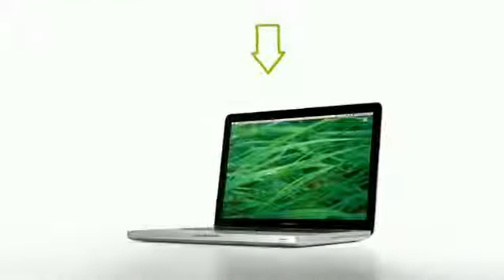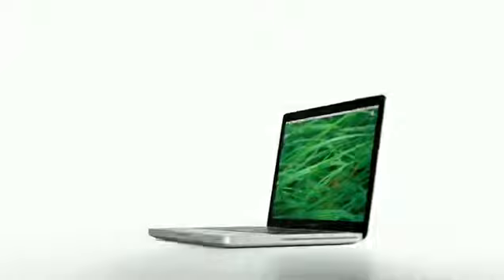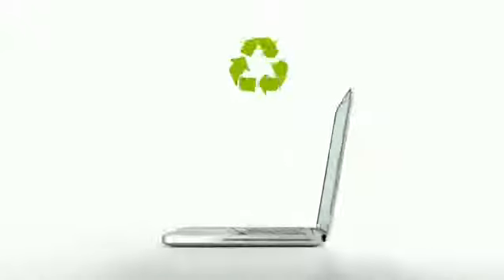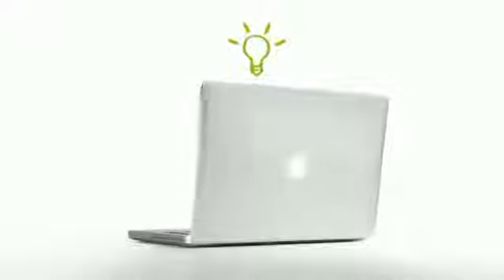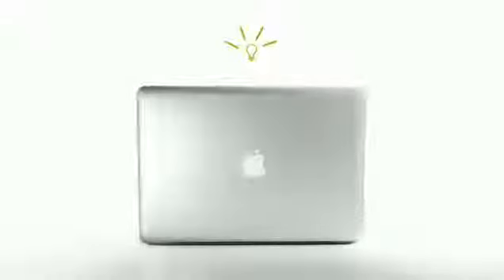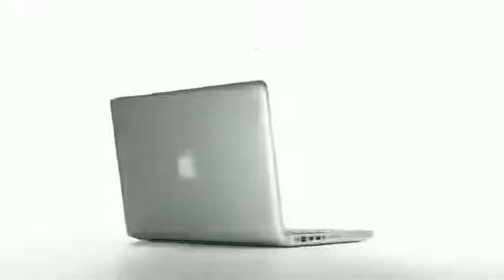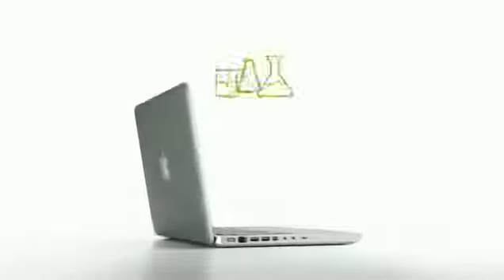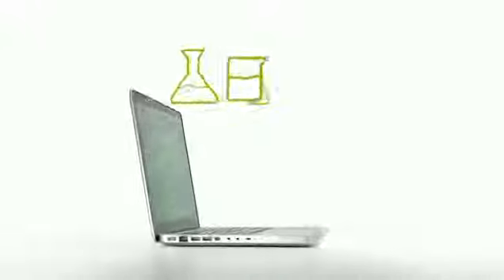2008 Apple MacBook Commercial Green